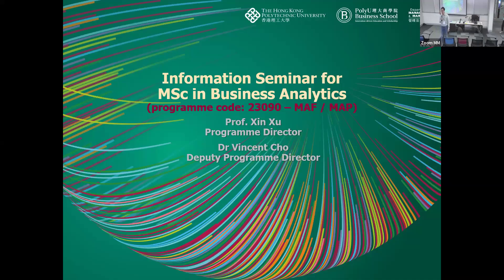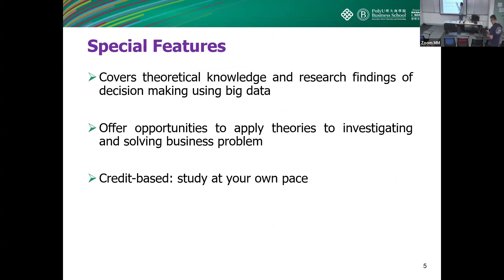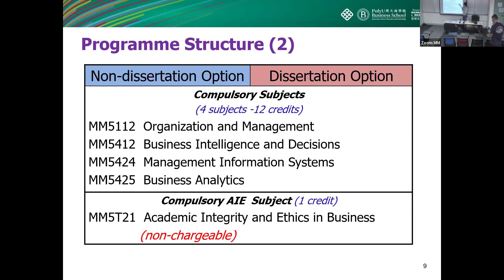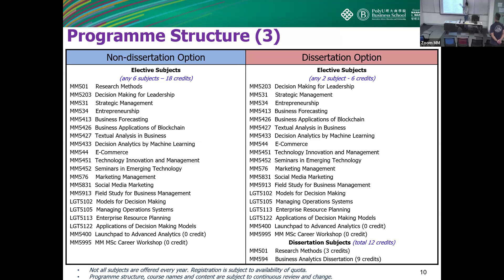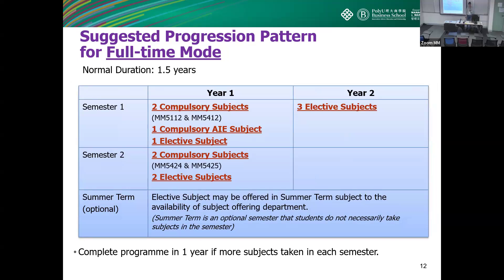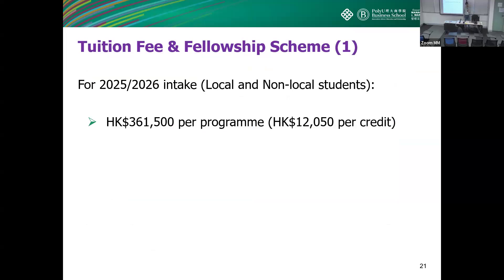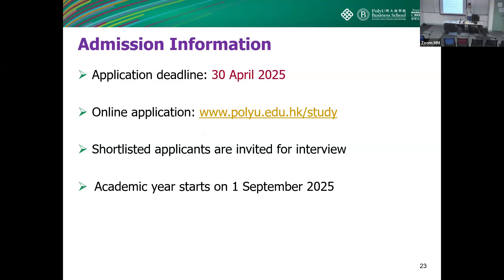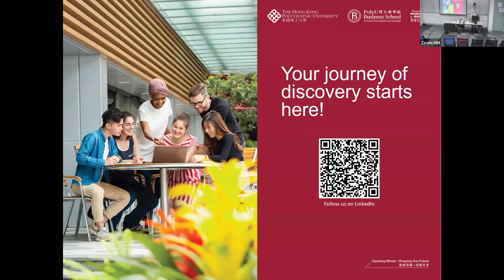Info Seminar MSc in BA (2024-Oct-12)